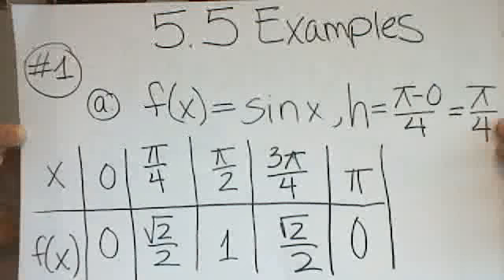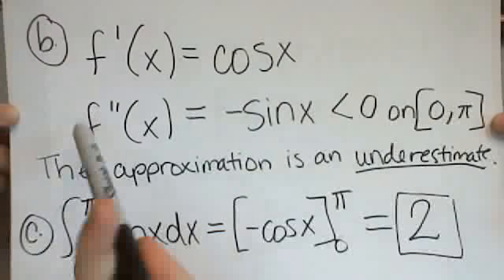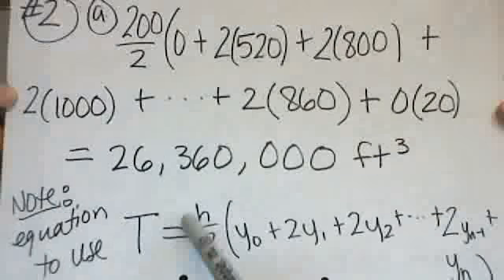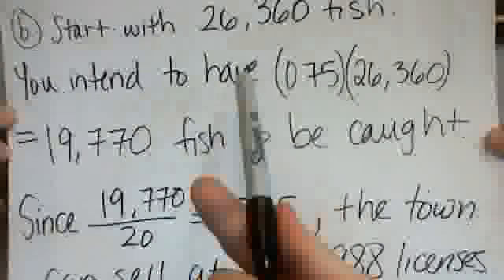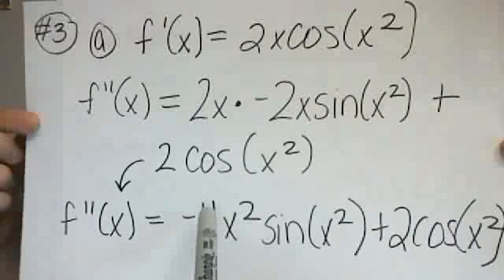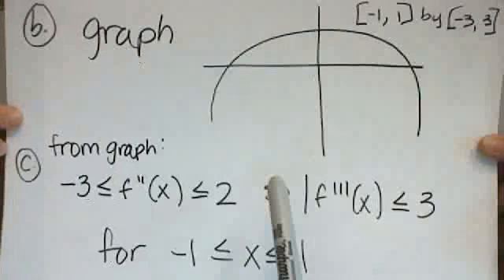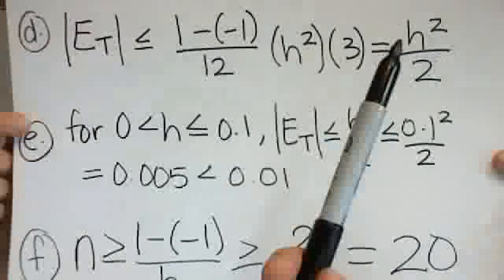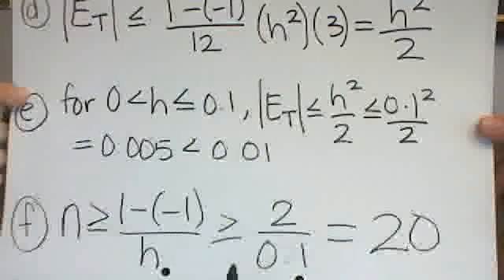Section 5.5 Examples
Calculus Project Section 5.5